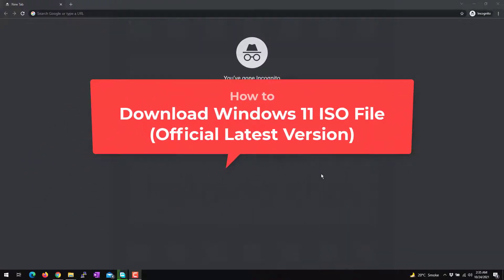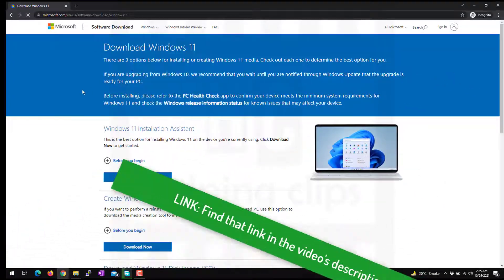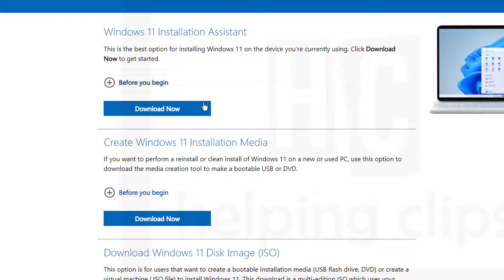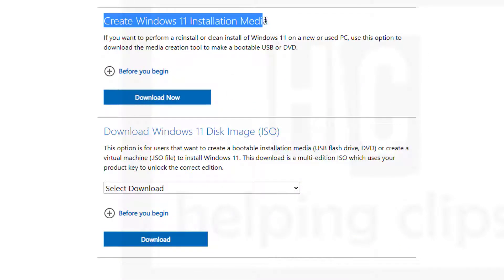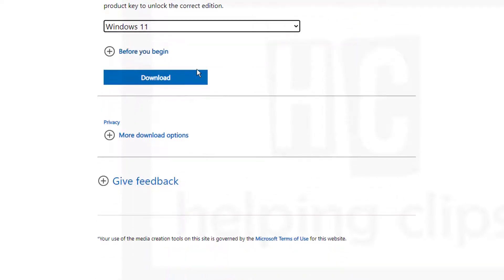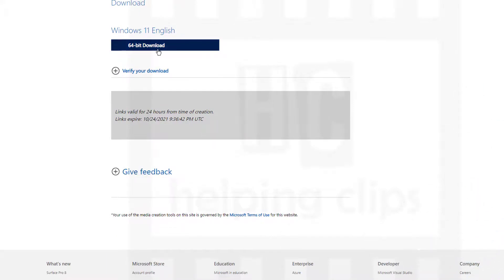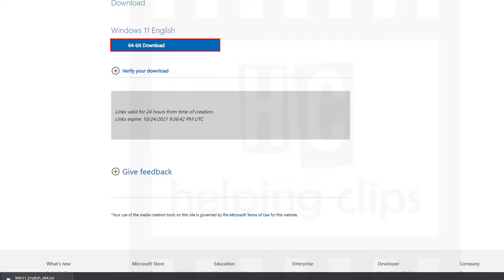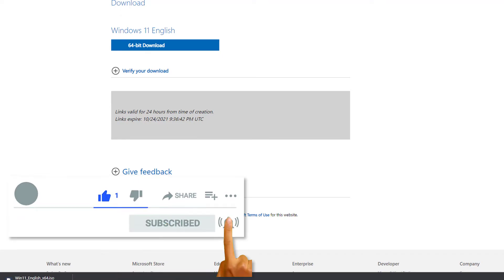How To Download Windows 11 ISO File Official Latest Version (FREE)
In this video, you will learn how to download the official latest version of Microsoft Windows 11 ISO from the Microsoft website Free. What you need is just storage space of 5.1GB on your hard drive to save the file.